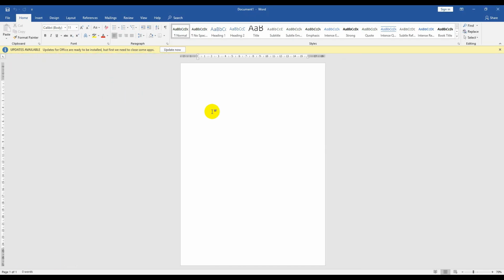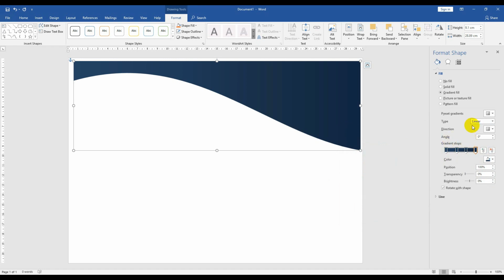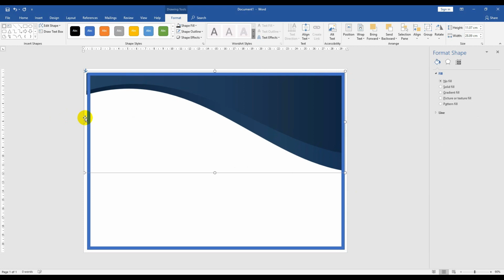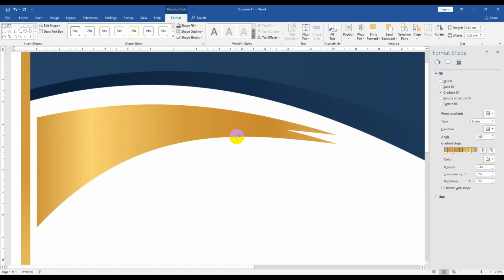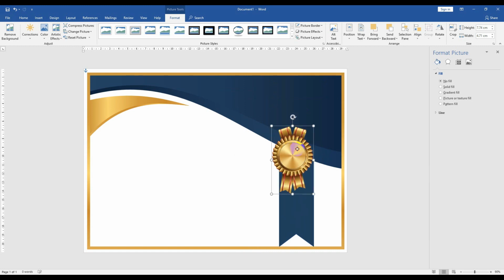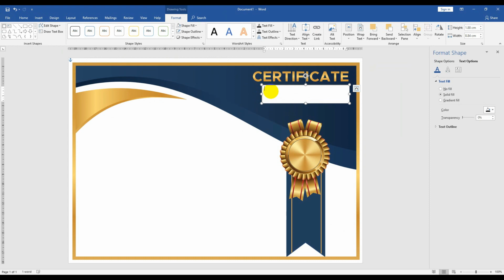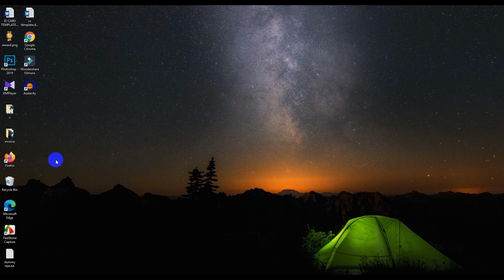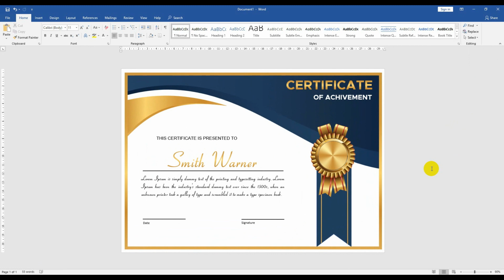How to Premium Golden Certificate Design in ms word 2020 | copyright free template download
Now you can Design achievement / appreciation certificate for your staff or employee in Microsoft word, you don't need any knowledge in adobe Photoshop or adobe illustrator to design this. carefully watch the full video and learn to design.

used external font called : aspire
Video By: RS